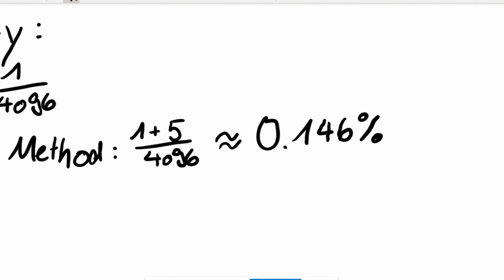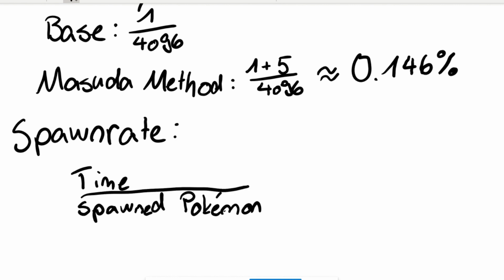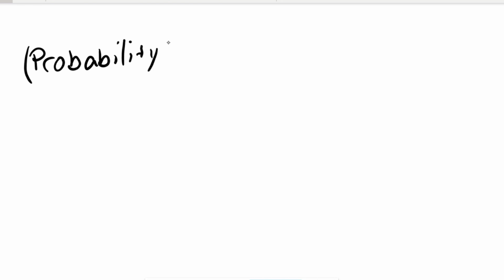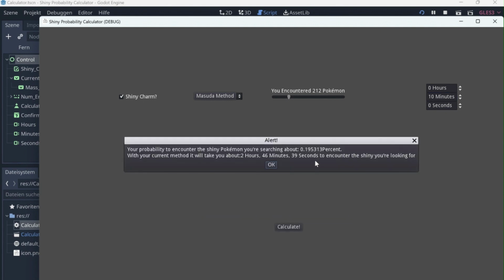I programmed a Calculator for Shiny Pokémon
Tell me what I should do next and how I could improve the program.
Remember, that it just gives you the maximum amount of time you should need, not what you're actually going to need. You should always be a lot faster.